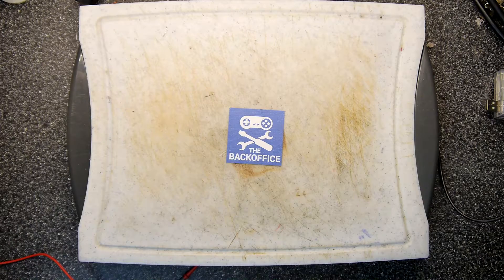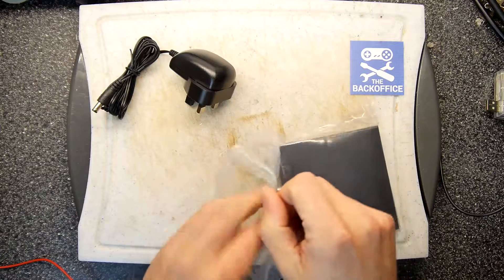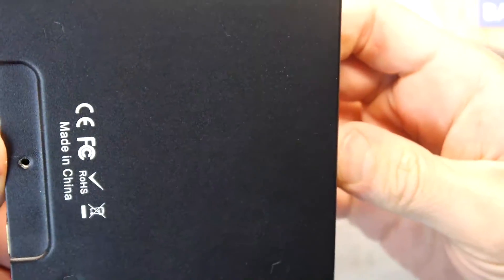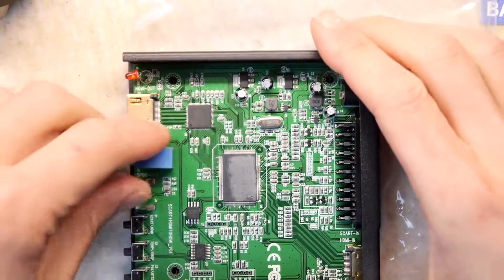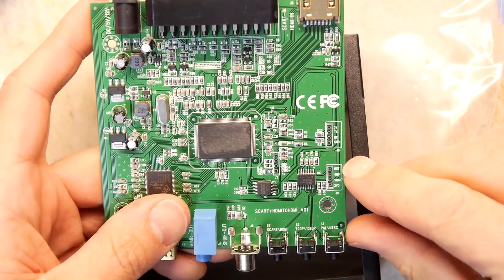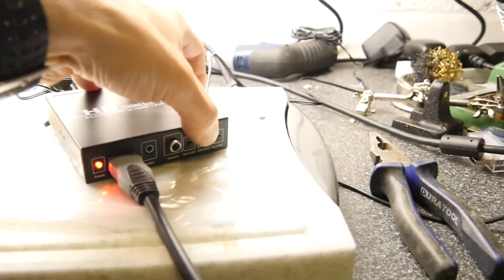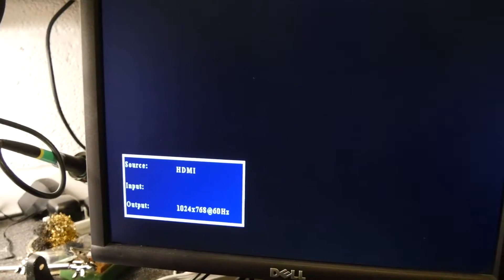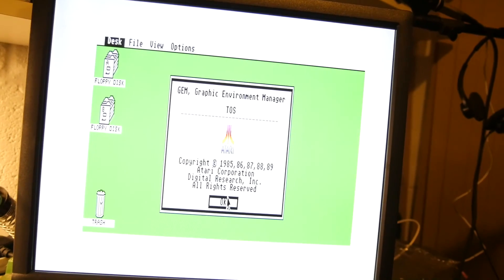RGB to HDMI Adaptor Retro ATARI Hardware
Teardown Lab - RGB to HDMI Adaptor Retro ATARI Hardware
Finally a fantastic solution for the ATARI ST and any scart machine with RGB for hookup to modern HDMI devices! Great value too!

RGB Scart to HDMI Upscaler:
Amazon USA
Amazon UK